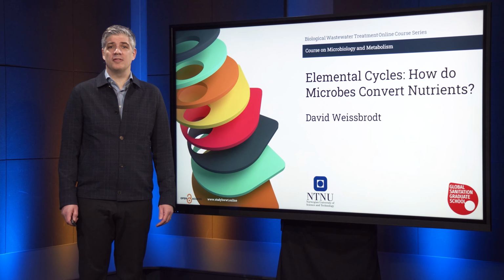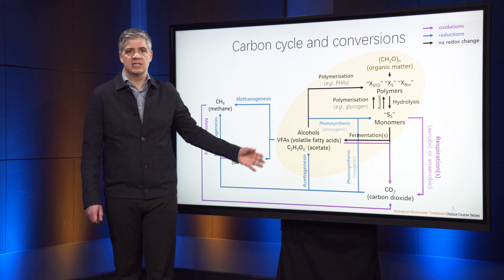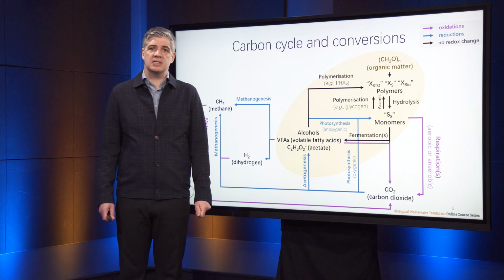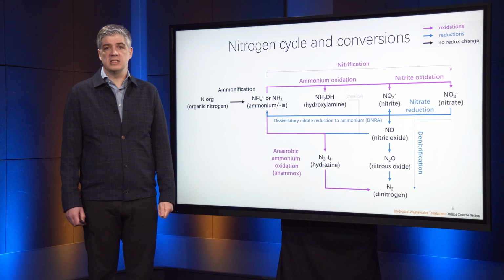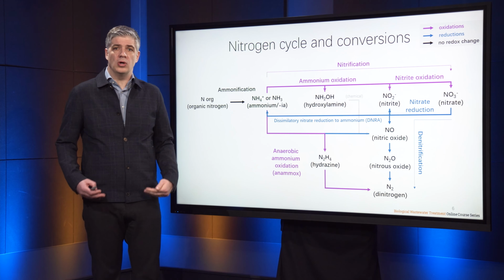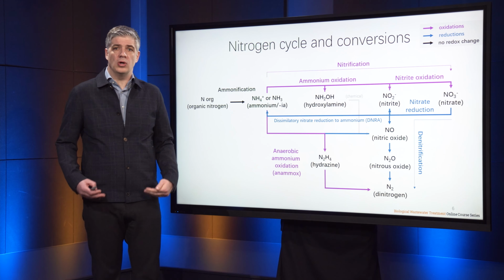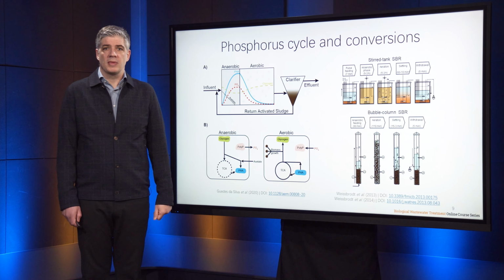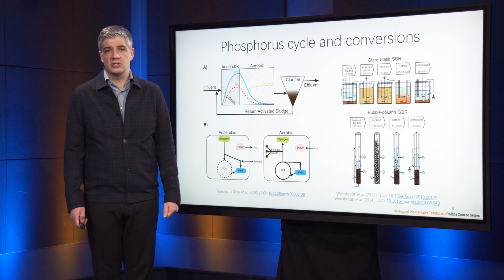2.5 Elemental Cycles - How do Microbes Convert Nutrients?